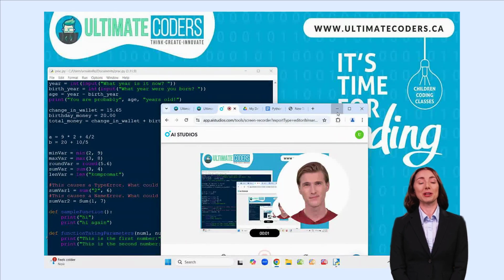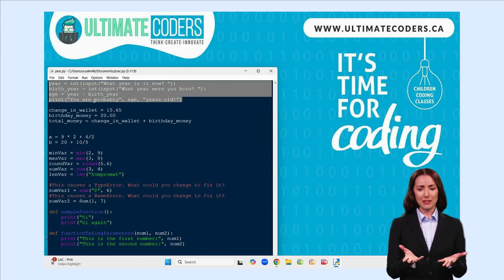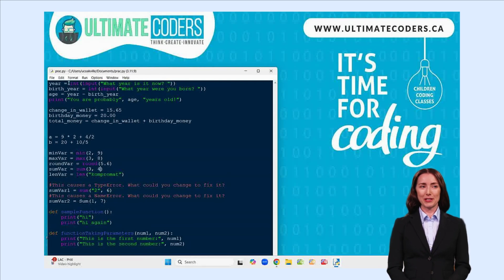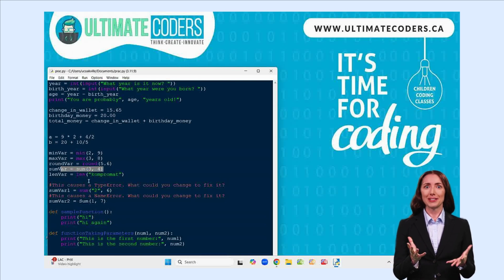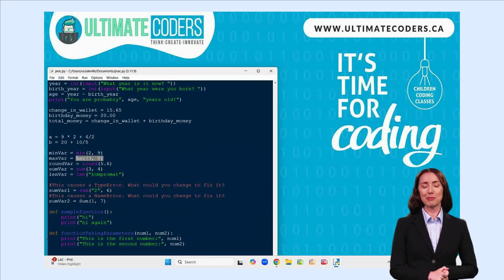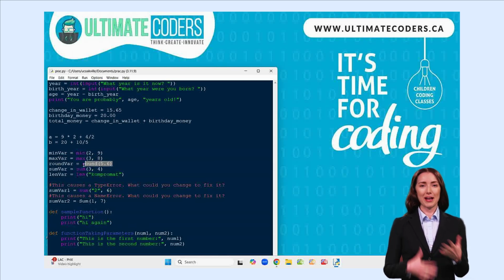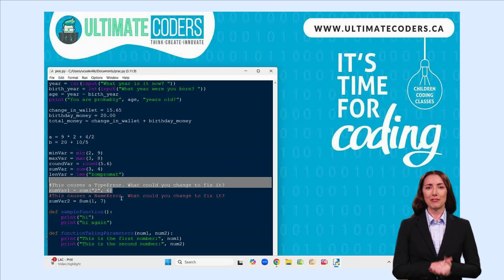Python Beginner 2.4 Classwork (Built-in Functions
Explore Python’s built-in functions to streamline tasks. In this lesson:
Review existing code, predict outputs, and learn about function calls (print, int, float).

Introduce functions like min, max, round, sum, and len with examples.

Hands-on: get user’s name length, sum three numbers, find cheapest price with min, determine max value, round decimals.

Debug common errors (TypeError, NameError) when misusing functions.

Classwork: write comments defining functions, explain possible TypeError, count total characters across strings, sum 1–10, ask marks and identify highest.
 This session strengthens your ability to leverage built-in tools for concise code.

Check the video description for code examples, downloadable resources, and timestamps for each section. Happy coding!